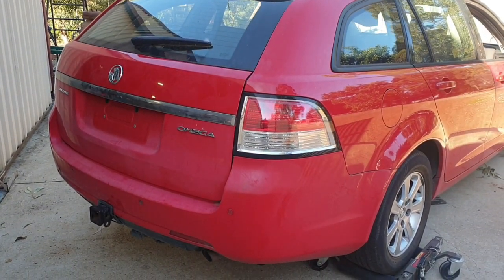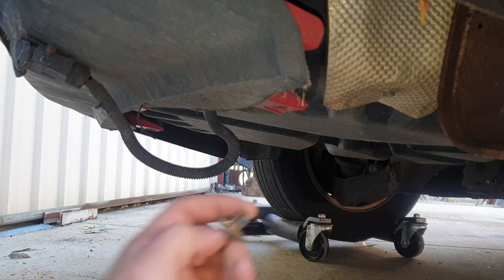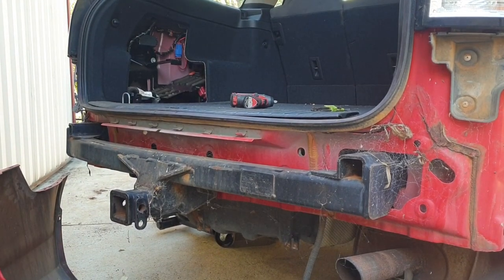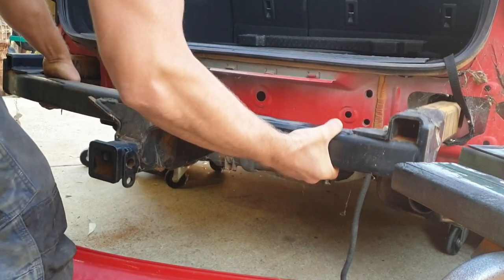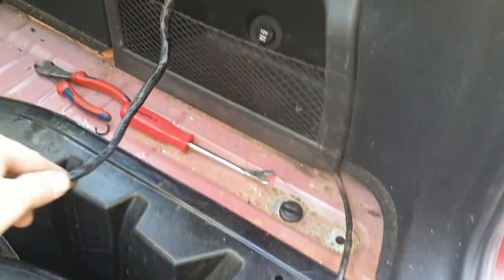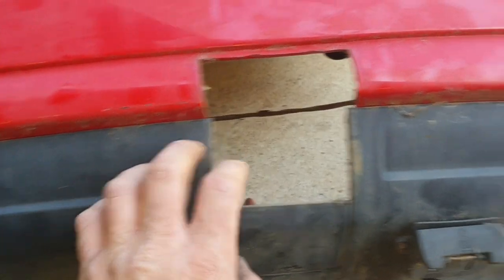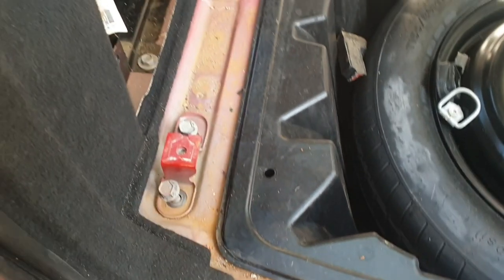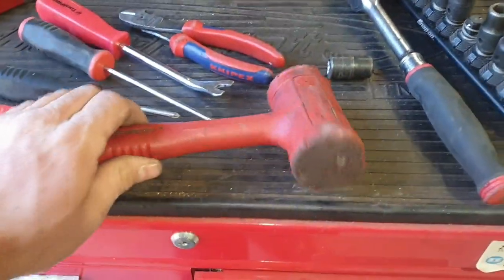How to fit ve commodore wagon tow bar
Some ideas that might help you if your planning on fitting a tow bar
This commodore is a 2007 model